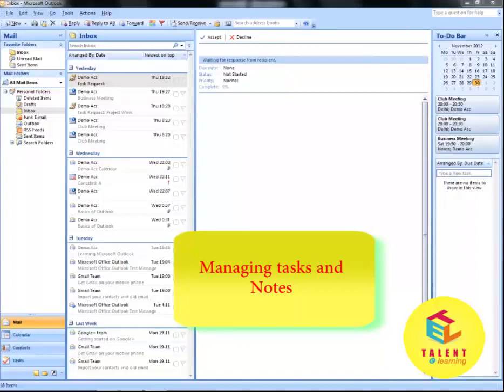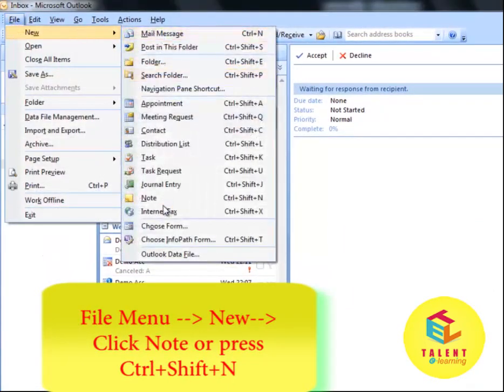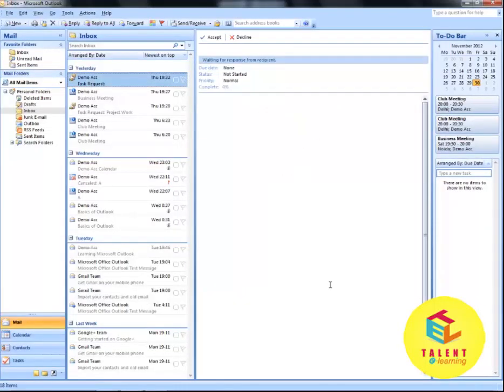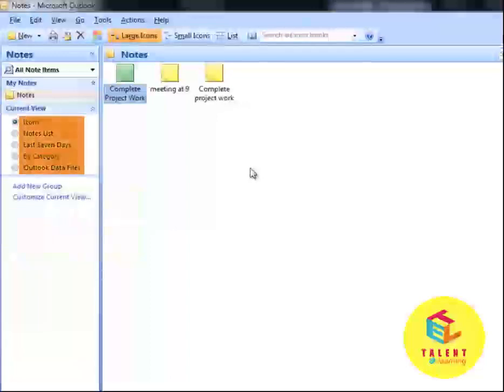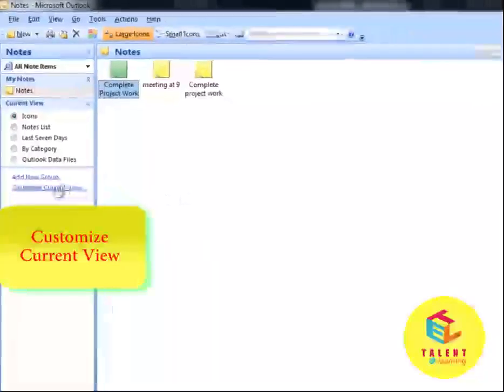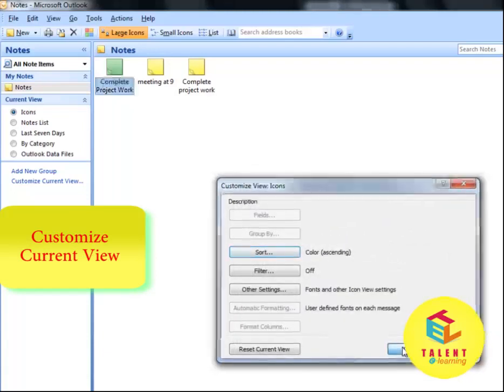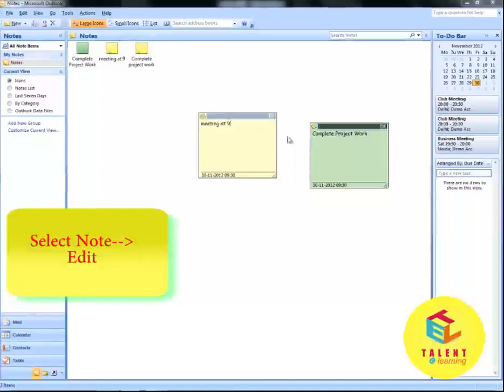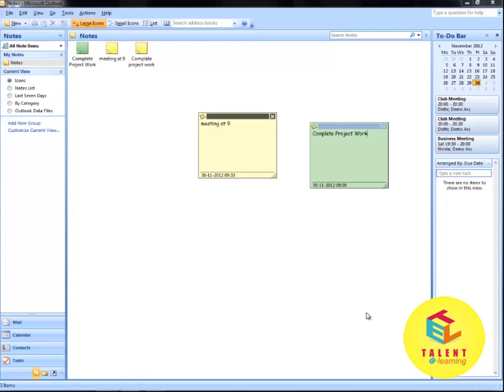Outlook Time Management Tutorial Part 2 - Managing Tasks